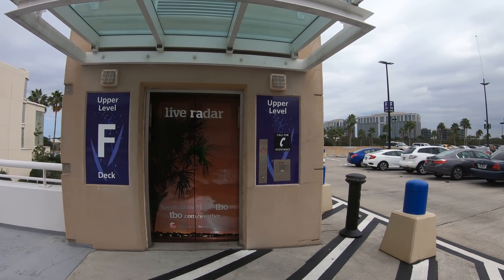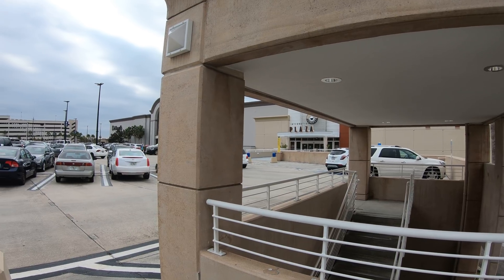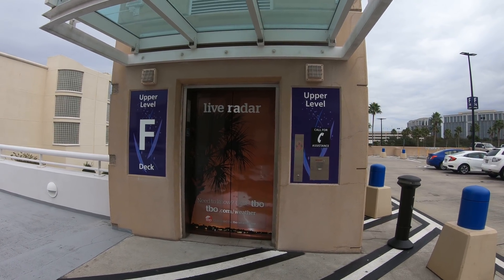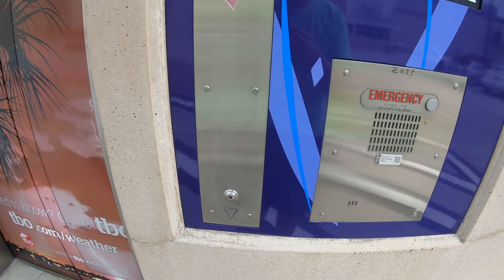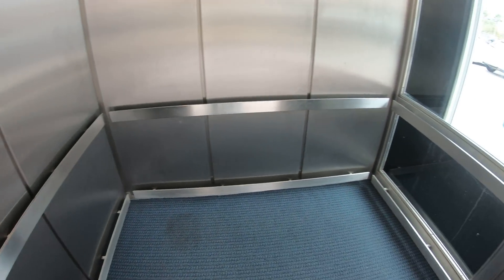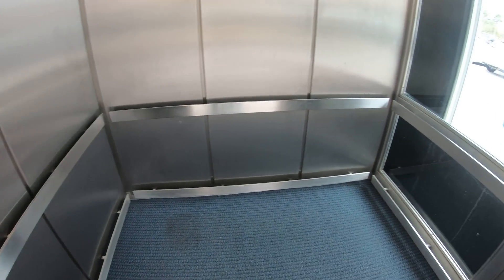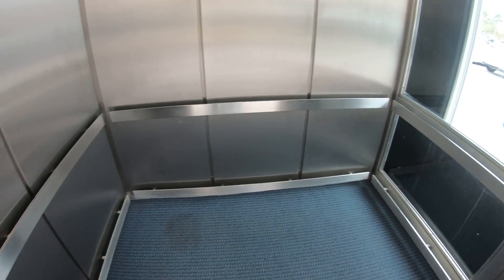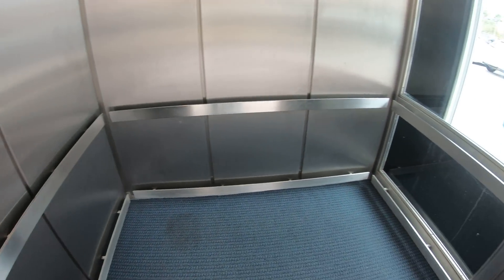FIRST 4K VIDEO! GoPro Test: LOW ON OIL! KONE/CJA Parking Elevator at International Plaza, Tampa, FL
Well Christmas just came, and one of the things I got for Christmas was this new GoPro Hero 6! It shoots 4K Video, and my friend's family took me to this mall the day after which really has nothing special elevator wise, aside from this elevator with CJ Anderson fixtures and an EPIC DRY POWERED MOTOR! When I went here, I decided to test out my GoPro and see how it films and upload my FIRST 4K Video EVER to my channel! I mainly got this Camera as I plan on doing other things with my channel in the future, but don't worry, I will still primarily be using my Sony RX100 as my Elevator Filming camera, while the image quality on this is 4k, my RX100 has 1080p 60fps which is good enough, and the sound quality is FAR superior to this AND it has no annoying fisheye effect! I will occasionally film elevators with this Camera, but I got this camera mainly to use underwater, when riding my bike, and I also plan to do car videos and car wash videos when I start driving next year along with other videos I simply can't focus on filming to make, but want to get footage!!! But again, my primary camera for elevators and hotel tours, train and plane rides, etc. Will still mainly be with my RX100, this was just a test. With that said, enjoy my FIRST 4K VIDEO!

Installed: 2001